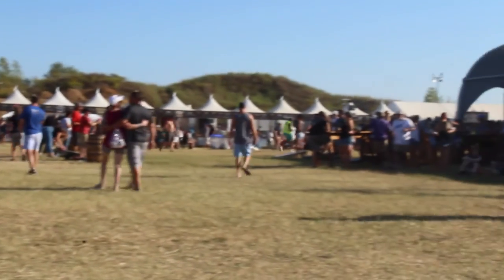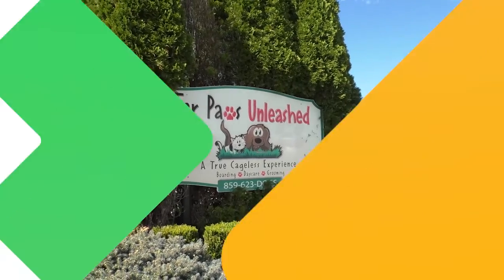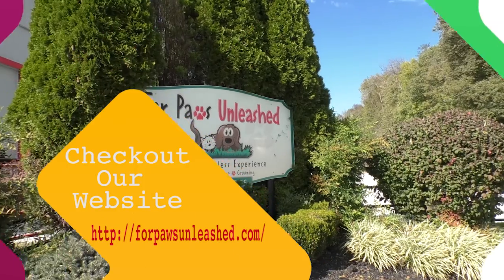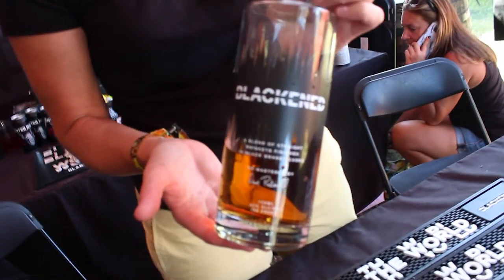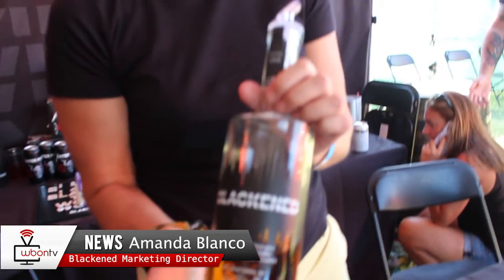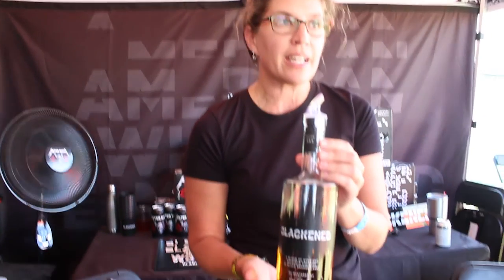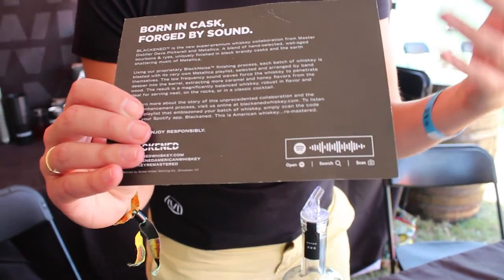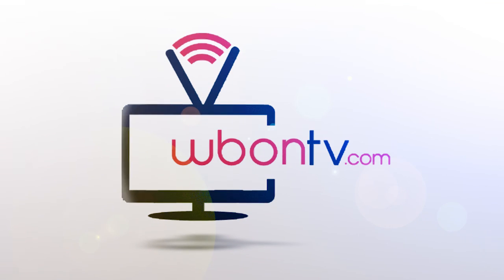Bourbon and beyond